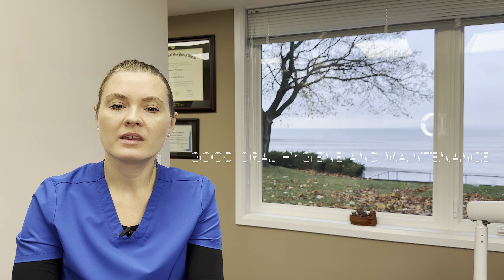Painless All-on-X Dental Implants: A Step-by-Step Guide to Transform Your Smile!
Welcome to Lakefront Family Dental, where your dream smile becomes a reality! Join Dr. Alexandra Zemskova in our serene Burlington office, overlooking the beautiful lake, as she guides you through the revolutionary All-on-X dental implant procedure.

What is All-on-X?
The All-on-X dental implant procedure is a game-changer in restorative dentistry. It involves placing four or more implants in your jaw, providing a permanent, stable foundation for a full arch of teeth. This innovative technique offers a faster, more comfortable recovery, and a long-lasting solution for those seeking to rejuvenate their smile.

Why Choose Lakefront Family Dental?

Expertise & Comfort: Led by Dr. Alexandra Zemskova, our team combines years of expertise with a gentle, patient-centred approach.
State-of-the-art technology: We use the latest dental technologies to ensure precise, efficient, and comfortable treatments.
Breathtaking Views: Experience the tranquillity of our lakeside location, a serene backdrop for your dental transformation.
In This Video:

Step-by-Step Guide: Dr. Zemskova explains each step of the All-on-X procedure, demystifying the process.
Pain-Free Promise: Learn about our advanced, pain-free anesthesia techniques that make the procedure comfortable.
Real Results: See before-and-after examples and hear testimonials from satisfied patients.
Your Smile Journey Starts Here
Ready to explore the possibilities? Let us help you achieve the smile you've always wanted!

Location:

Lakefront Family Dental
2128 Old Lakeshore Rd, Burlington, Ontario